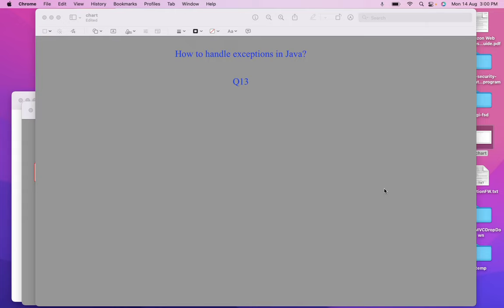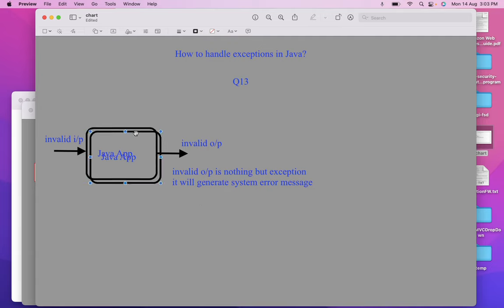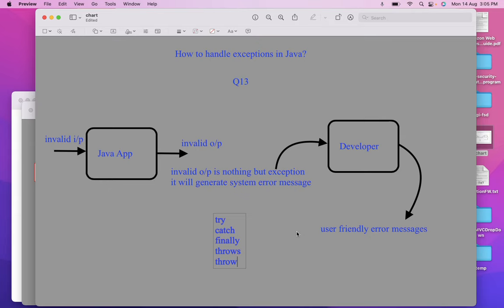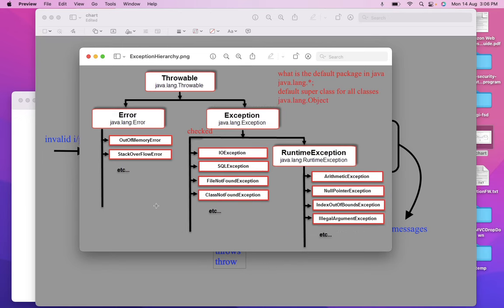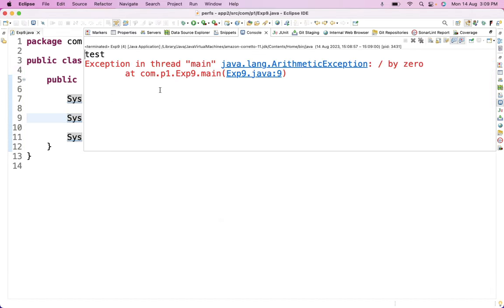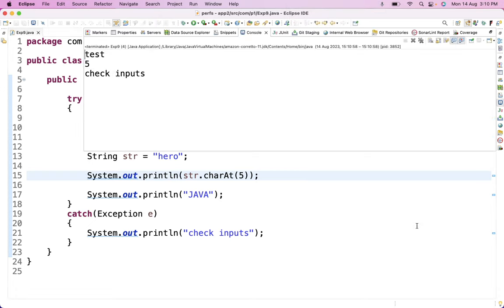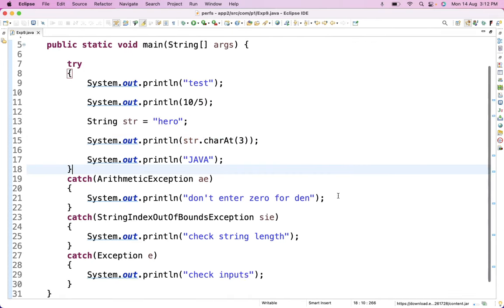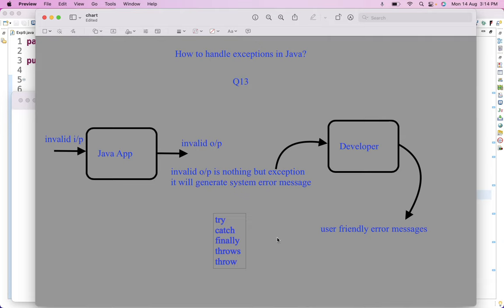How to crack Full Stack Java Developer Interviews | devops | aws | Q13